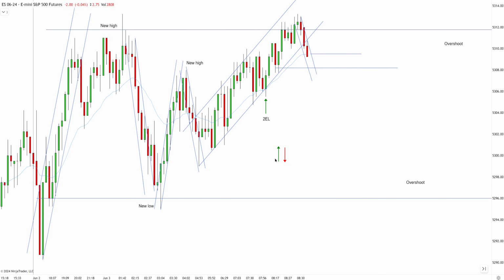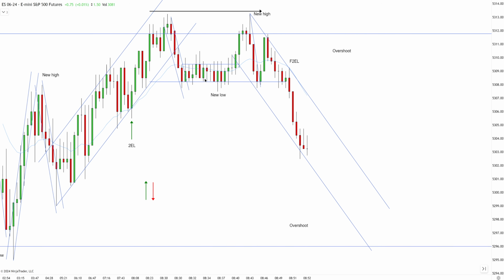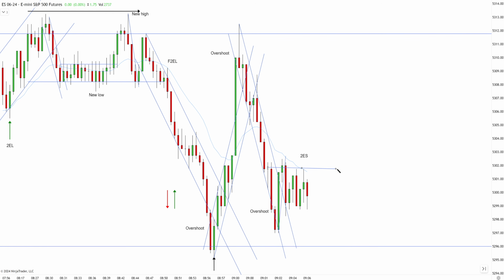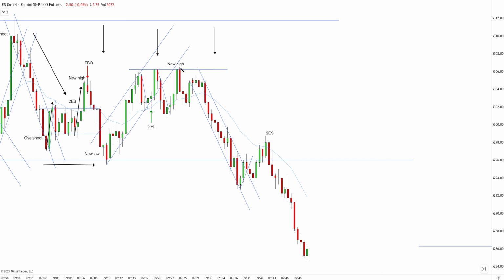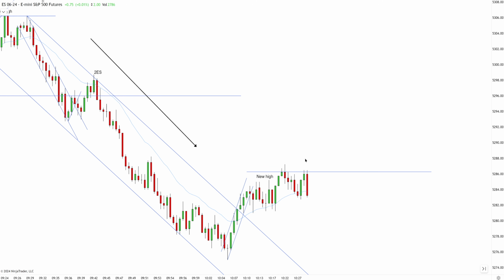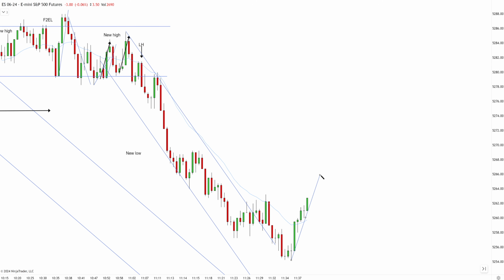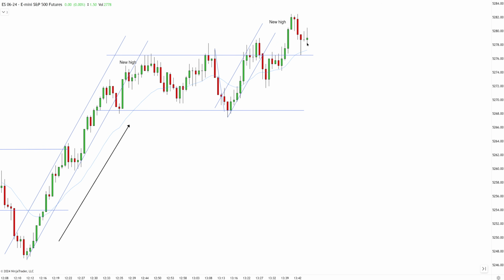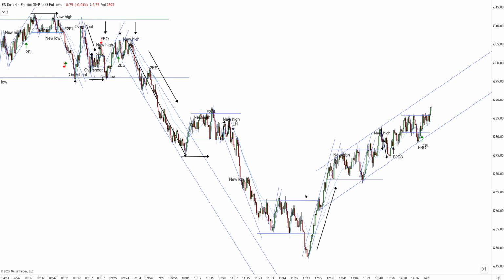Trading Lesson About Rules Of The Markets